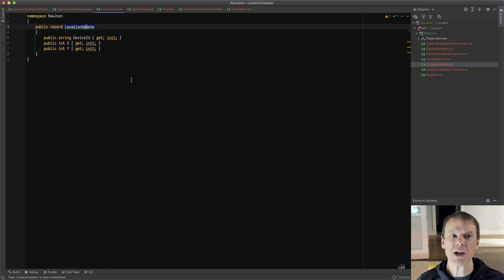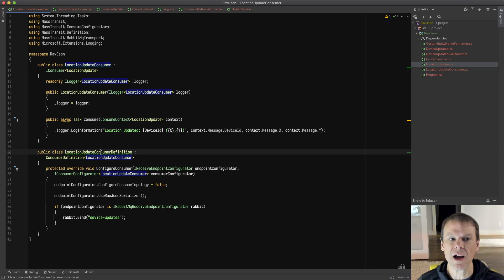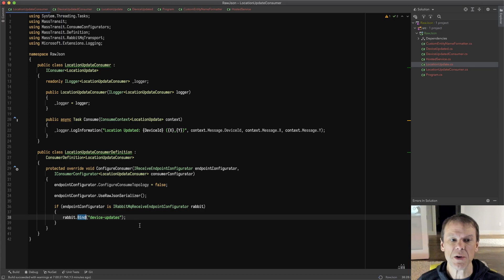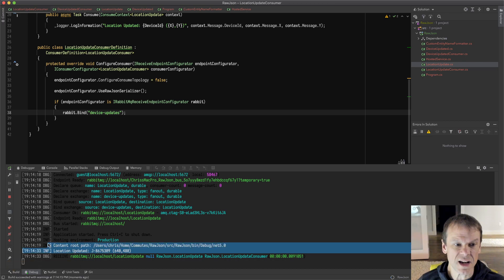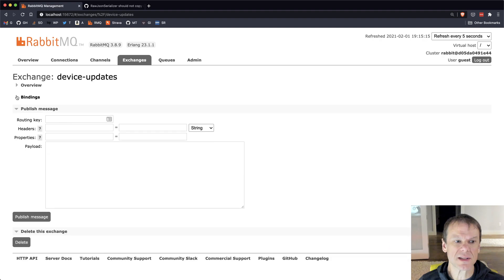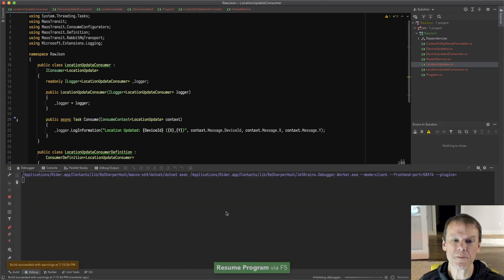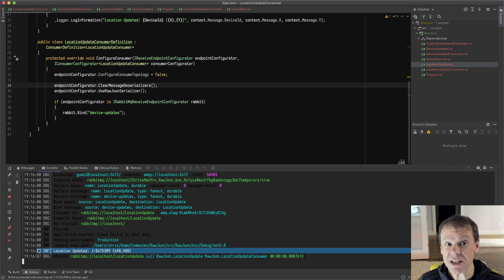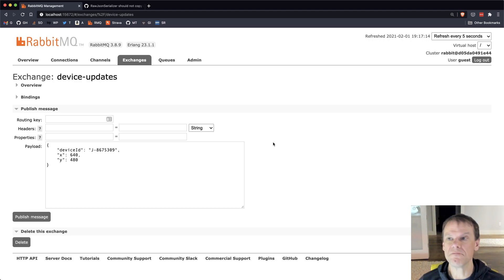MassTransit Commute - Interoperability with JSON Messages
Interoperability matters, and a common question is how to consume a plain JSON message typically produced by another application usually in another language. Learn how to configure the RawJson message serializer, as well as how to deal with special circumstances around content types and headers.

MassTransit Commutes are short, single subject videos focused on a specific feature, typically in response to questions from developers using MassTransit.